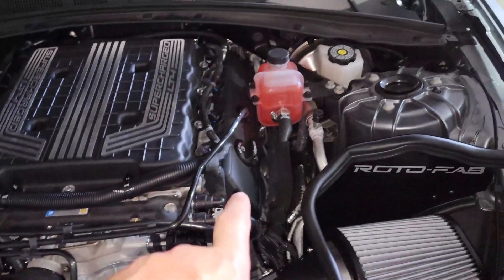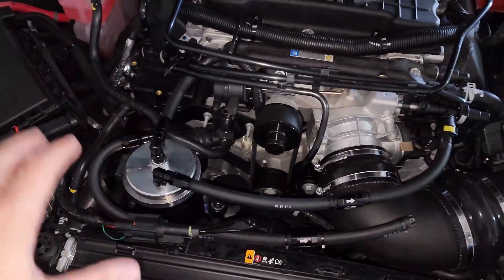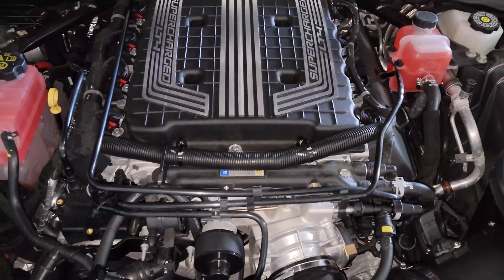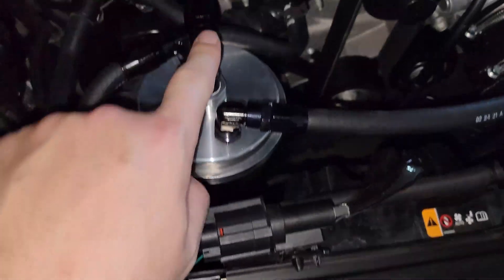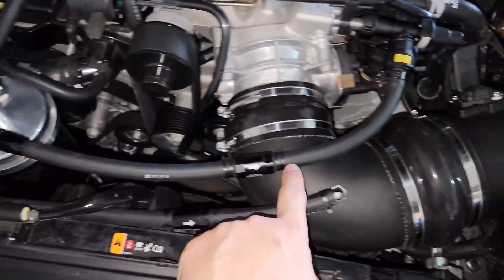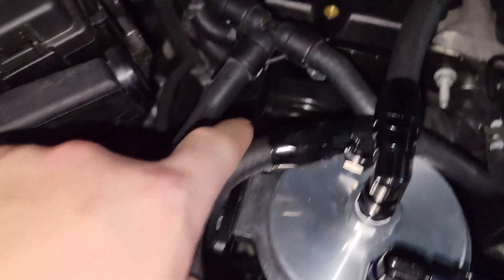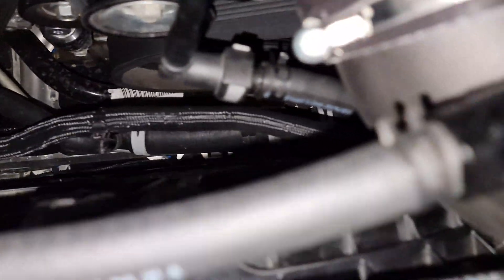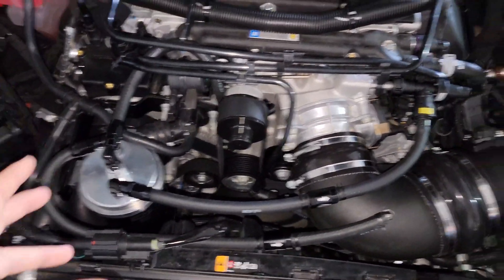Elite Engineering E2-X Ultra Catch Can Front Mount Install - Camaro ZL1 LT4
Eliminate nasty valve coking and engine blow-by on your Camaro ZL1 LT4 with a CatchCan!

Check out the z1lla shop on my :D There are a lot more products coming soon so check back often! Thank you!

Quick rundown of how I have installed my EliteEngineering E2-X Ultra Catch Can on my 6th Gen 2021 Camaro ZL1 with it being mounted in the front of the engine bay versus the more common driver side fender area near the chassis brace. I installed the can in the front as I have an LSA Conversion LT4 Supercharger Reservoir Upgrade v2 installed in about the same location which would of made the more traditional install impossible.

Item(s):

* Elite Engineering E2-X Ultra Catch Can (dual valve 2017+ Camaro LT4 ZL1) w/XL Long and Double-Bracket Brackets *** May need to EMAIL them regarding the ULTRA version as well as bracket options.

* Engine Intake Manifold Gasket Set - GM (12679527) which includes the supercharger to manifold bolts (or you can find just the bolts at times floating around)

* Supercharger lid bolts & supercharger to manifold bolts torque specs and torque down order

Hope the video is helpful. Peace! :D